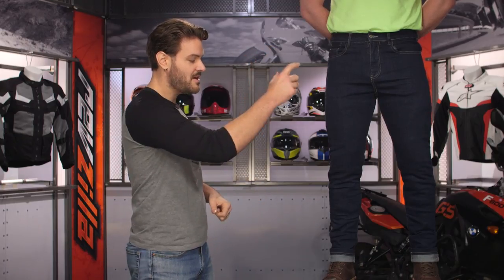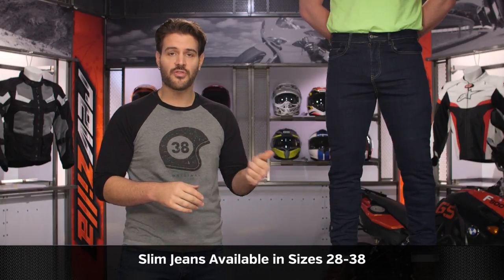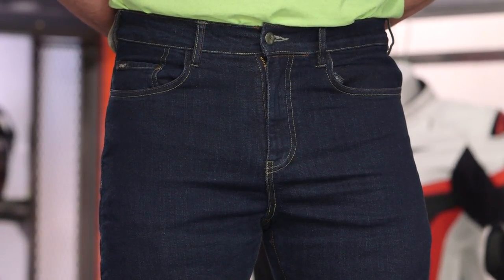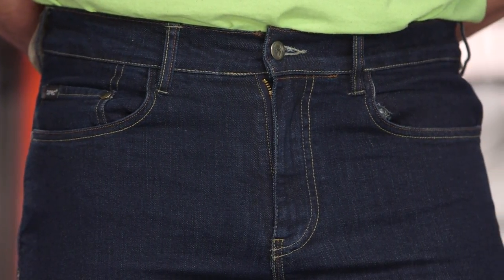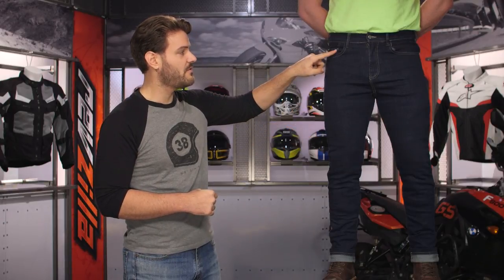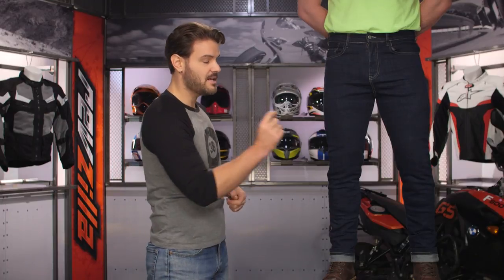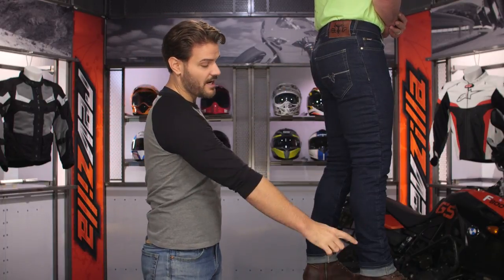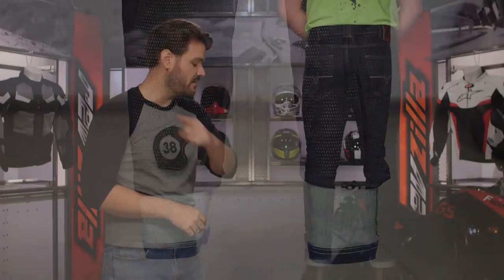Bull-it SR6 Slim Jeans Review at RevZilla.com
Bull-it SR6 Slim Jeans Review

The Bull-it SR6 Slim Jeans for 2017 are a snug-fitting option for riders in search of riding jeans that offer even better slide protection than 1.4mm leather. The incorporation of Covec into the SR6 Slim Jeans’ construction allows for over 6 seconds of slide defenses, while the inclusion of pockets for knee and hip armor are there to offer upgrades in impact protection. Additional features of the Bull-it SR6 Slim Jeans include YKK locking front zippers and a water-repellent finish.